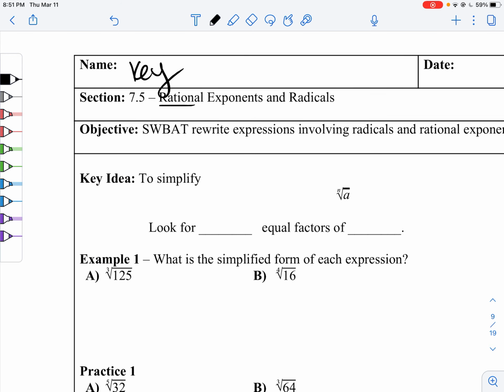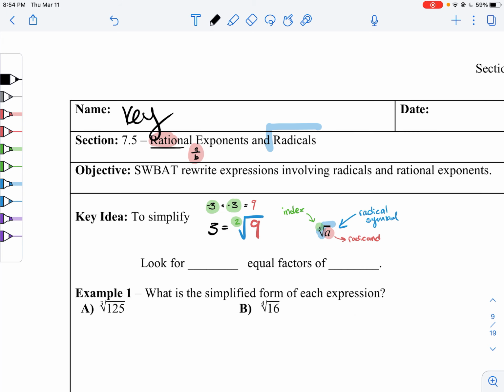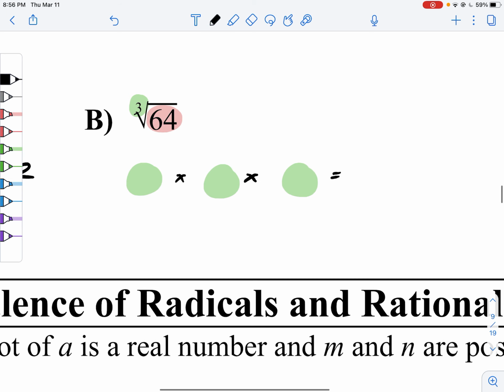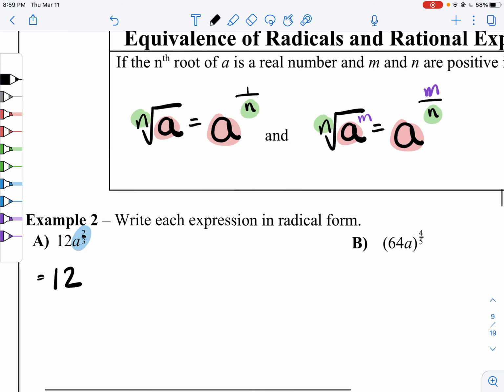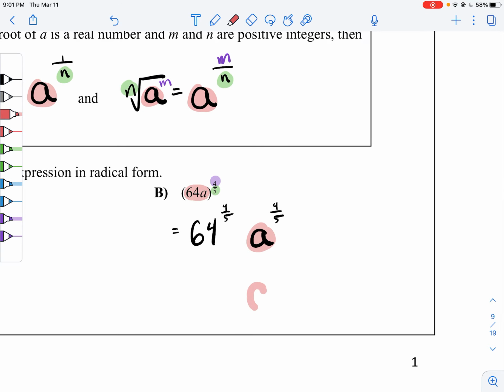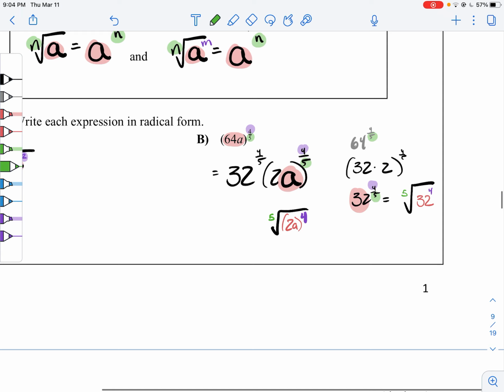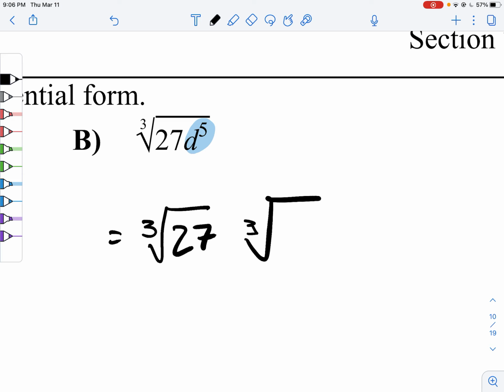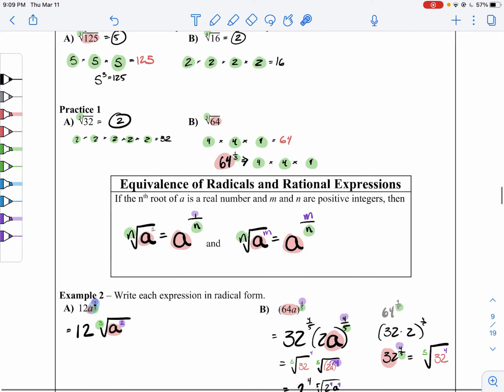Alg 1 - 7.5 Rational Exponents and Radicals